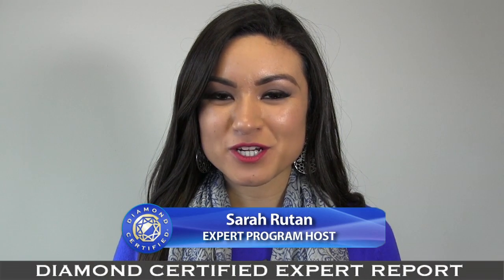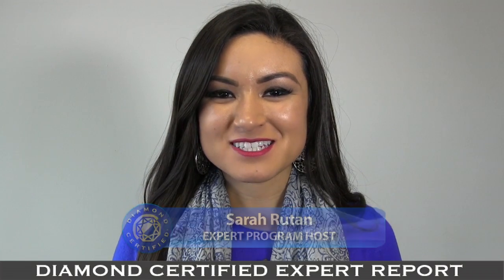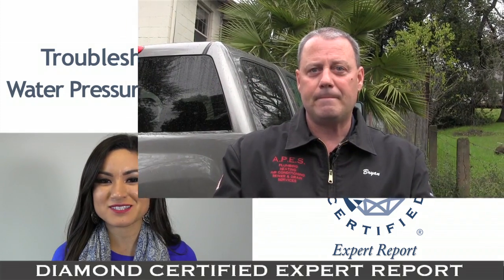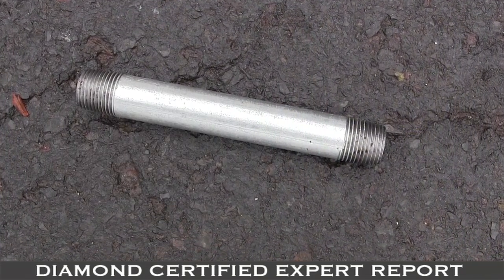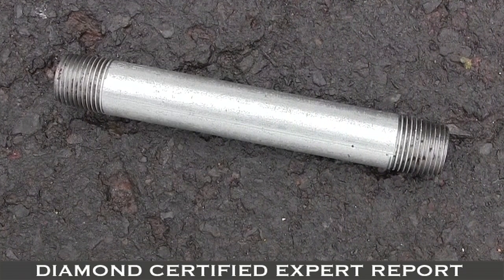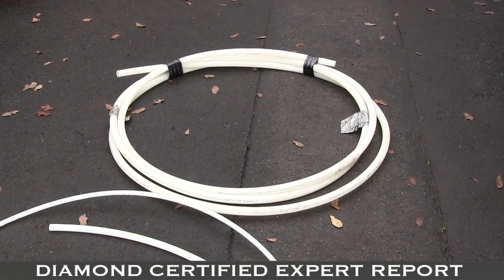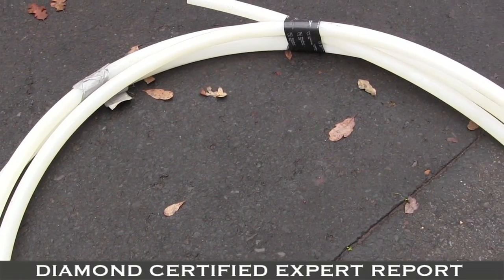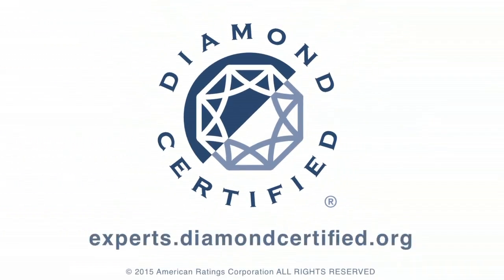Diamond Certified Experts: Troubleshooting Water Pressure Problems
Diamond Certified Expert Contributor: Bryan Chase of Apes Plumbing, Heating, Sewer and Drains